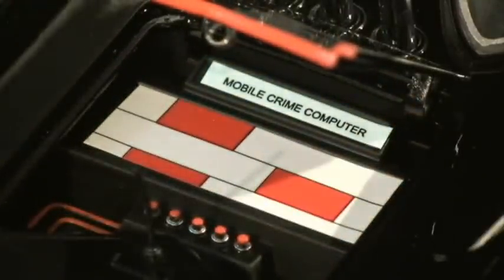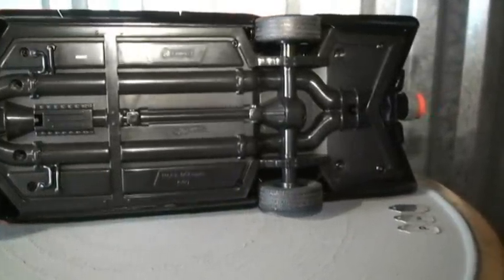Car Room Magazine: Hot Wheels 1:18 Elite Batmobile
The Car Room Magazine's video review show "Playing With Cars" reviews the Hot Wheels 1:18 "Elite" 1966 Barris Batmobile!